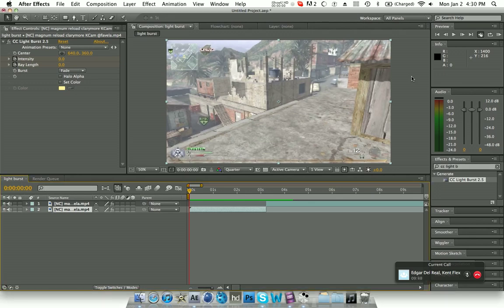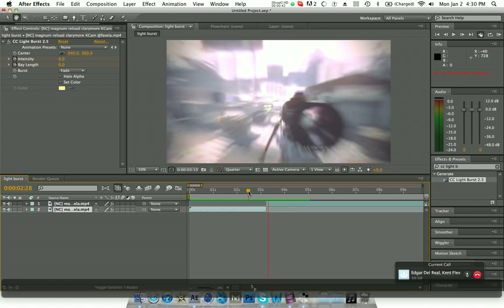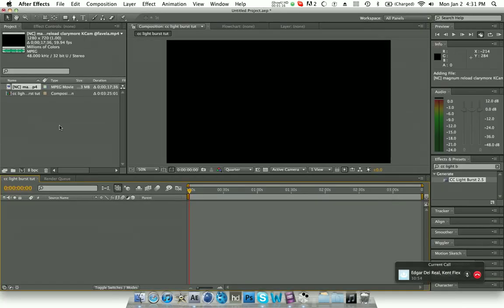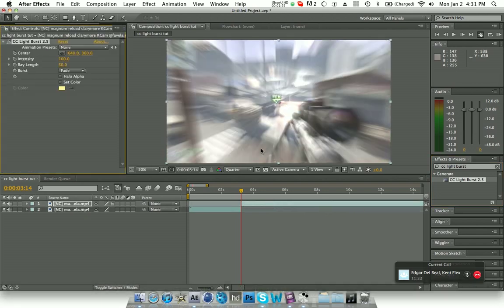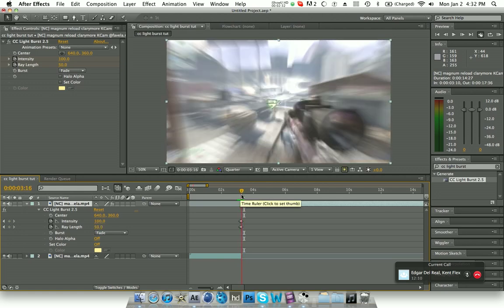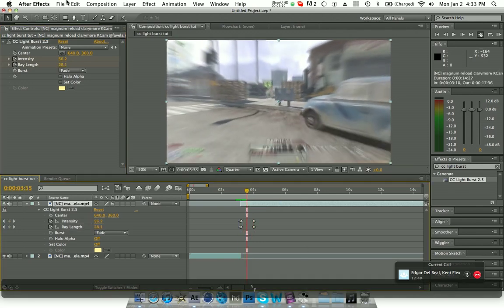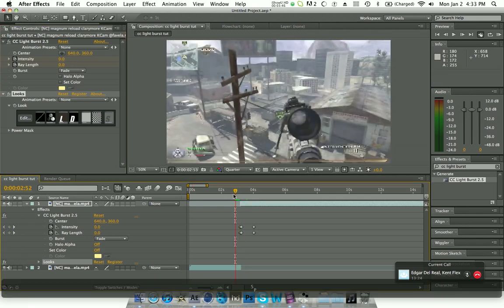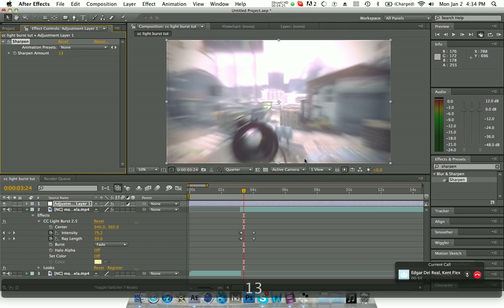CC Light Burst 2.5 Tutorial | Adobe After Effects | By: Dizer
Note: The very first 3 seconds got cut off because YouTube is doopy:/ You didn't miss much, it was just my introductions and shit.

This is my very first tutorial. I hope it helped you guys. This effect is used in many episodes and montages lately. I don't know who started using the effect, so sorry idk who to give credit to.
Thanks
-Justin/Dizer